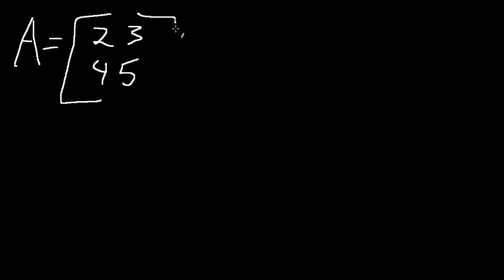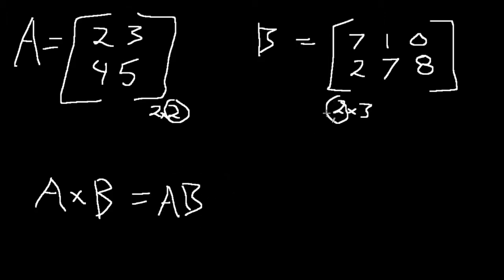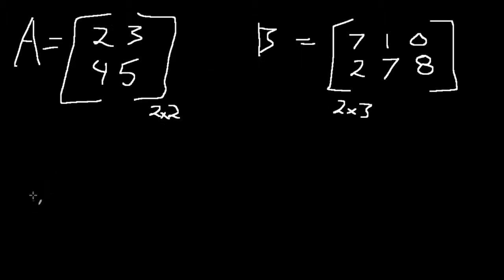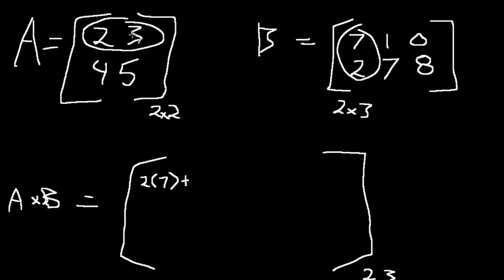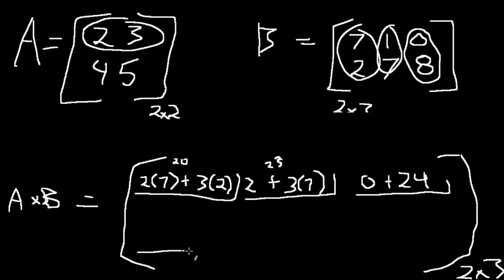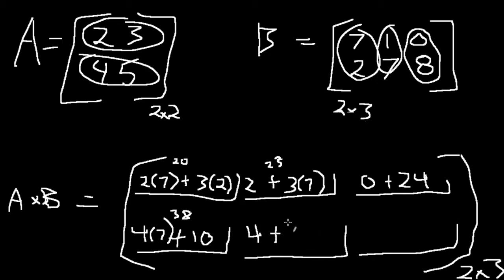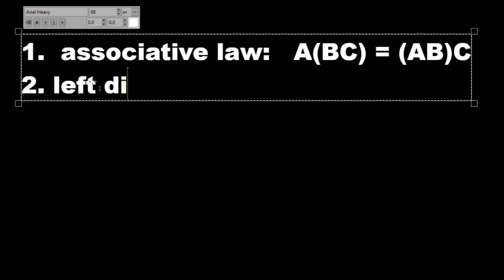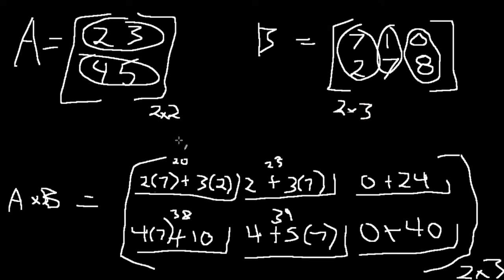How To Multiply Matrices - Matrix Math - Linear Algebra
Matrices are used in nearly every field and are an important concept to understand. In this series I will start from the very basics and keep going further until we have covered nearly everything.